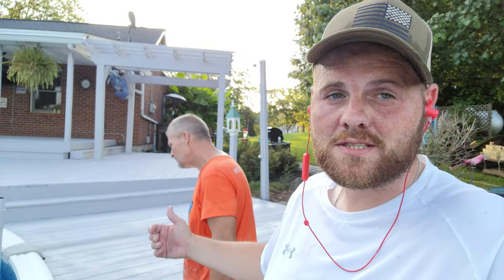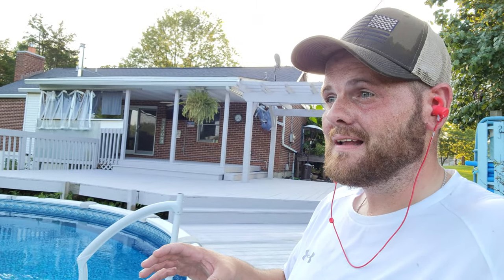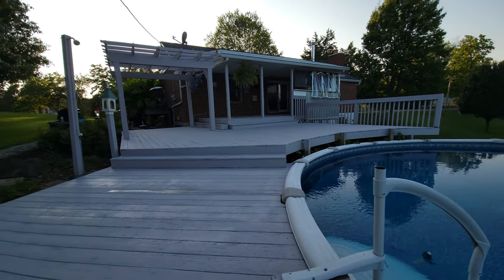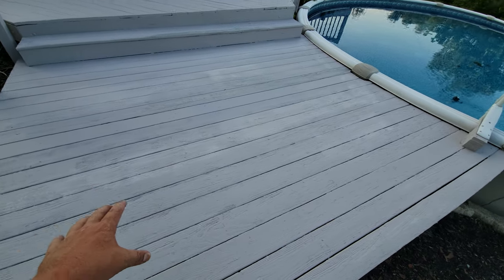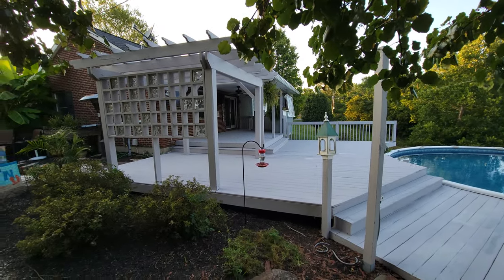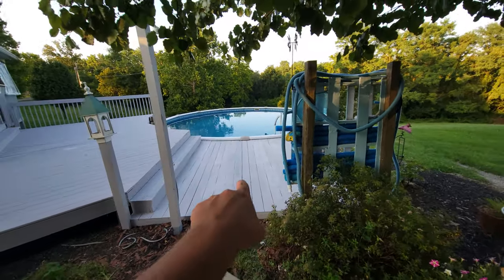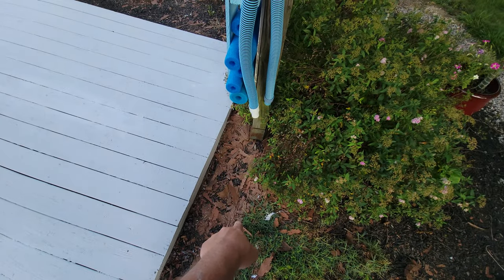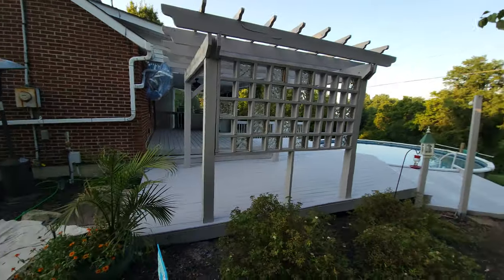Morning View KY Deck and Pergola get resurfaced with Kong Armor 🦍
We are hours away from closing this deckrescuepainting project out and bringing this deck in Morning View, KY to a salvation.

ROTTEN BOARDS HAVE BEEN REPLACED 🛠

GENERAL MAINTAINENCE HAS BEEN PERFORMED 🛠

SilverBack Epoxy HAS CLOSED THE LARGE CRACKS AND GAPS🦍

AND OUR INSANELY TOUGH - SUPER THICK BUILD - HIGH STRETCH DECK ARMOR HAS JUST ABOUT RESURFACED AND LOCKED DOWN ALL THE PEELING BEHR DECK OVER , AND PEELING RESTORE 10X.

THIS DECK SYSTEM WILL BE STUNNINGLY GORGEOUS AND FINISHED TOMMOROW AT THE END OF THE DAY❗

STANDBYE FOR TRANSFORMATION 🦍

STANDBYE FOR LOCKDOWN

STANDBYE FOR ENCAPSULATION

WERE ALMOST DONE.

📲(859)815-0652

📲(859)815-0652